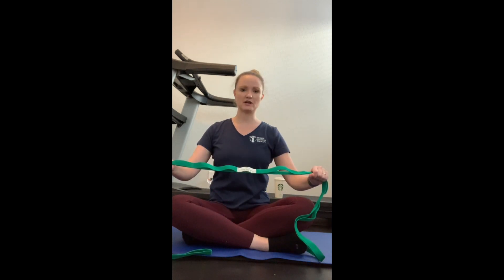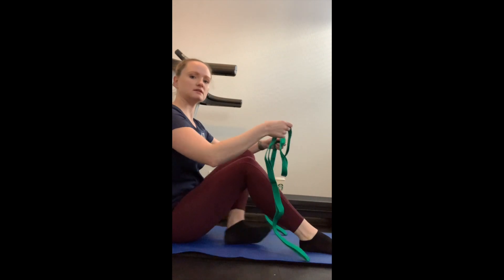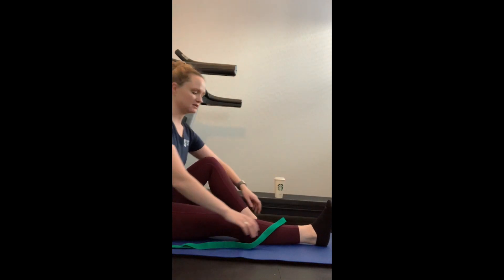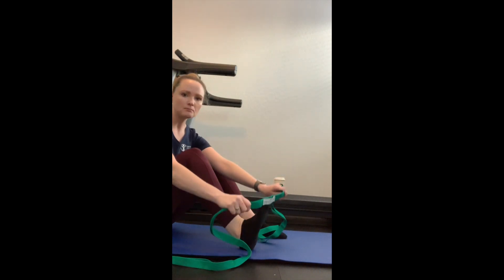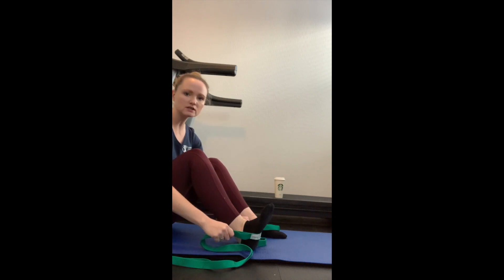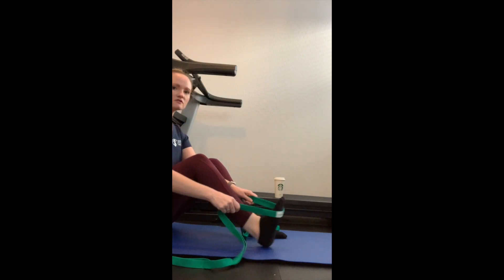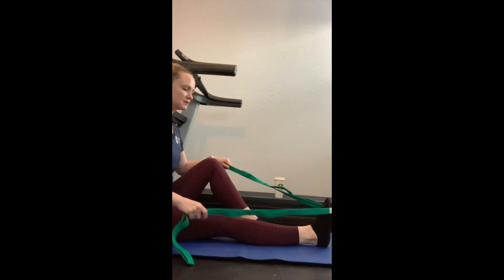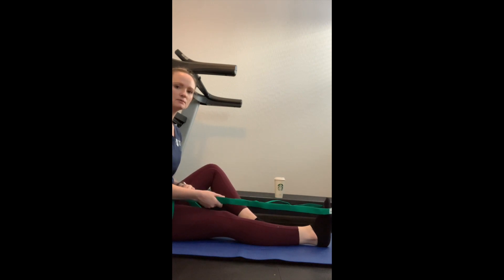Sitting Calf Stretch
Free Guide This video is about a stretch to help improve your ankle motion. This calf stretch will stretch out the back of your lower leg, stretching your calf muscles and your achilles.

For more tips and support for women with arthritis, exercise for arthritis, exercise for joint pain, exercise for inflammation go to download the 4 Steps to Exercise with Joint Pain guide and get the link to join the Free Facebook Community.